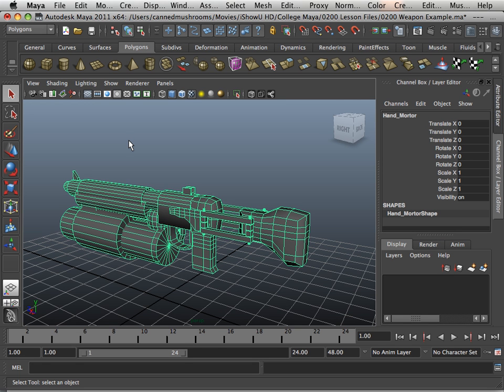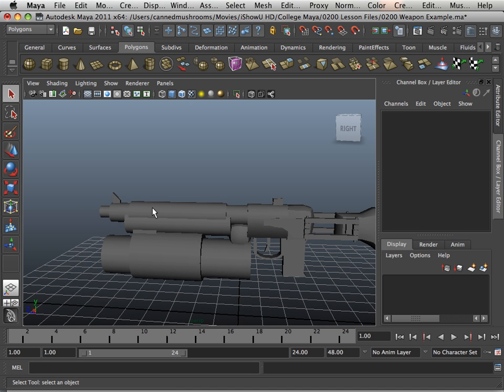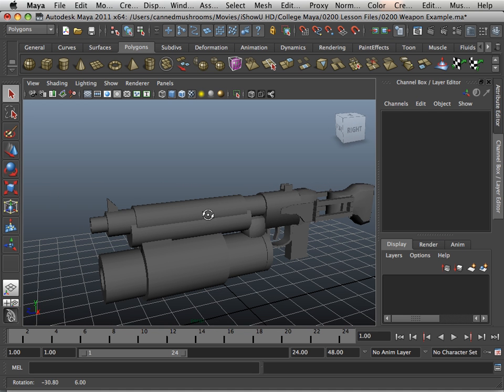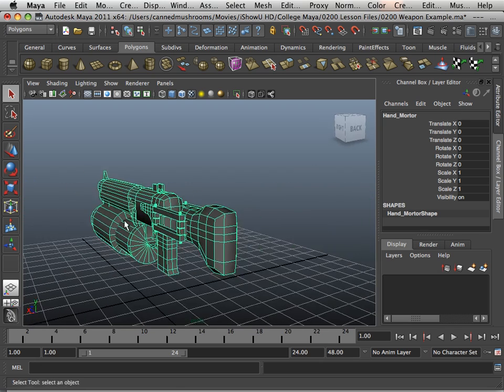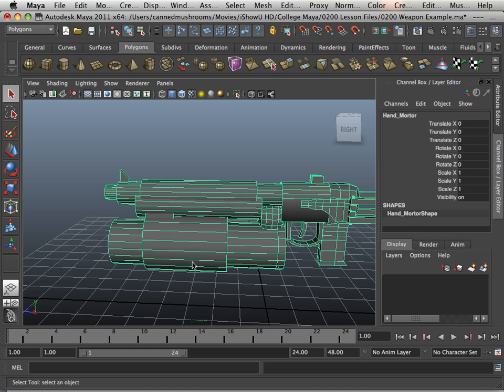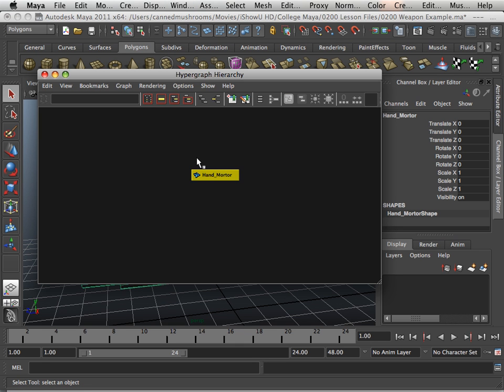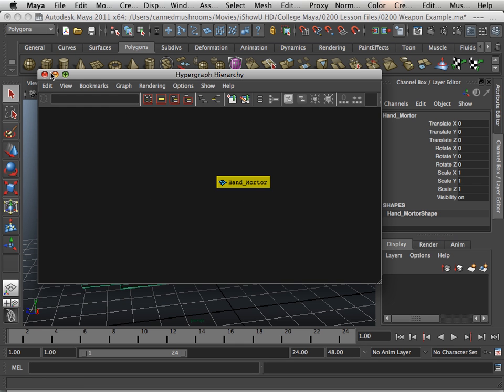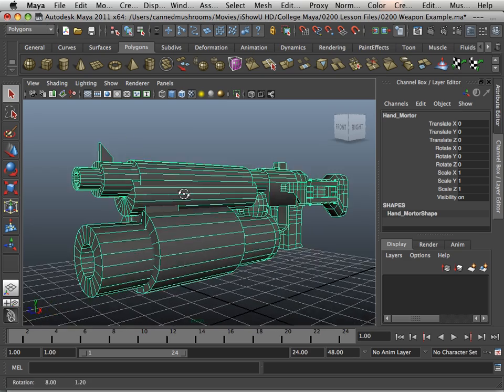0206 Maya 2011 (Assignment).mov